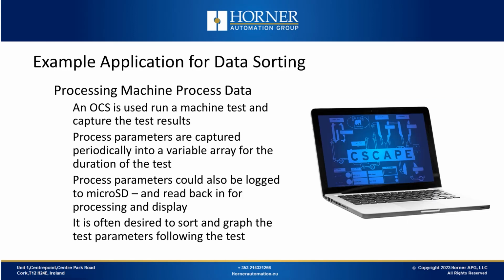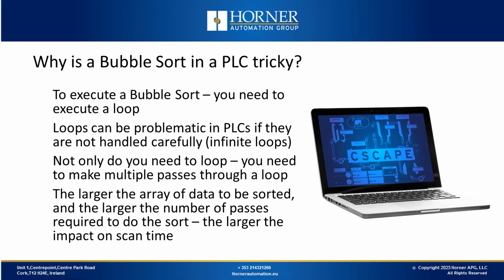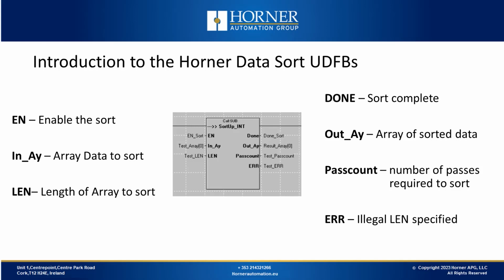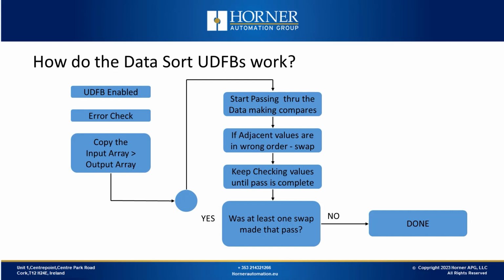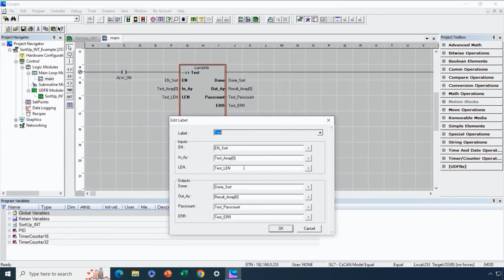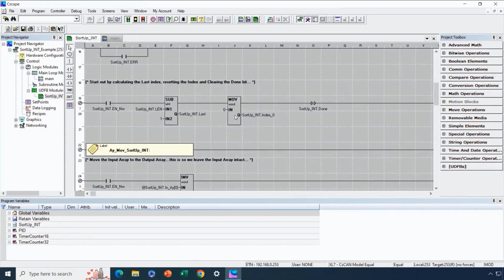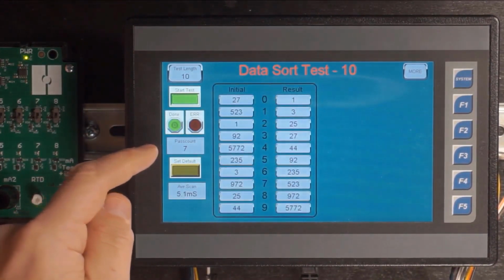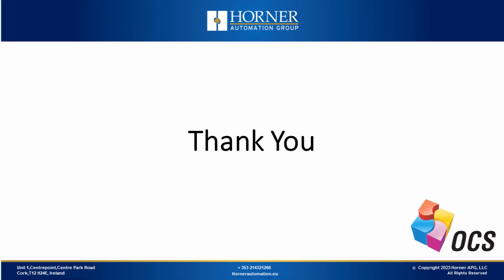Data Sorting Operations in the Horner OCS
Is data sorting something that you could use in your application?  Maybe for sorting product parameters or test results?  Have you ever tried to write a sorting routine in a PLC program?  It’s not necessarily as simple as it sounds.  Well - that all changes today.  Join us as we demonstrate the new Data Sorting User-Defined Function Blocks in Cscape.